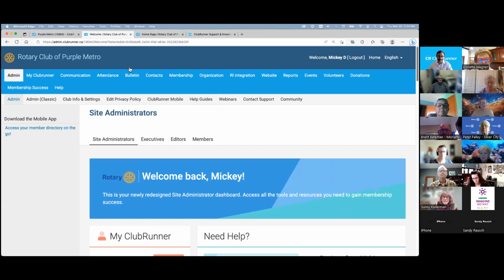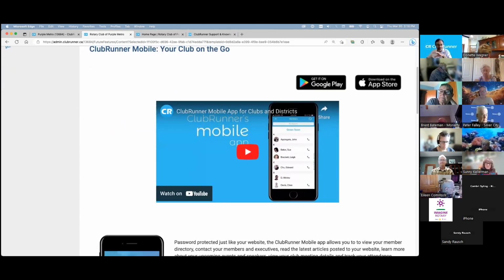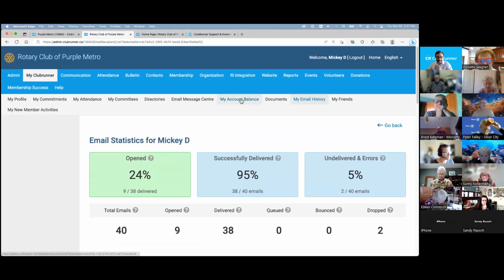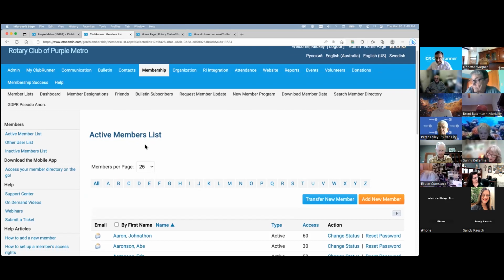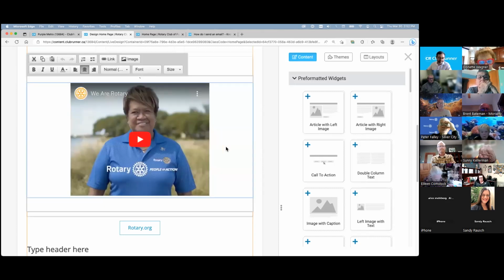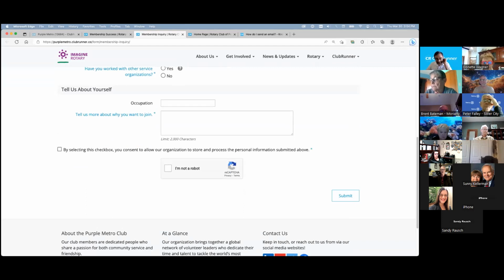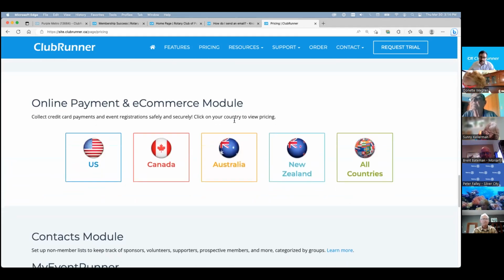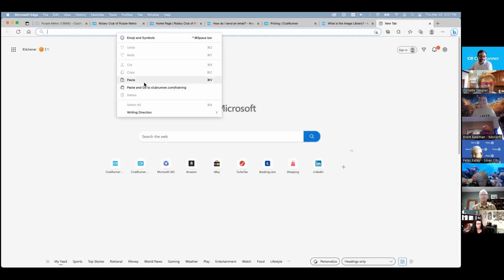ClubRunner for Clubs Highlights